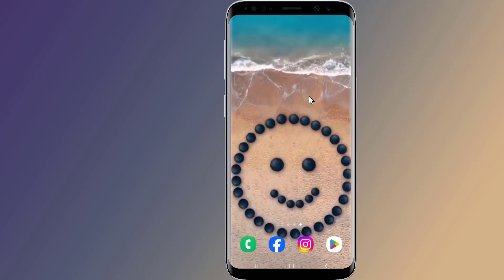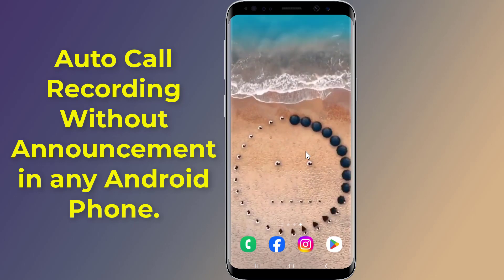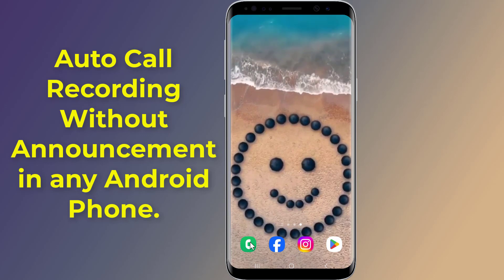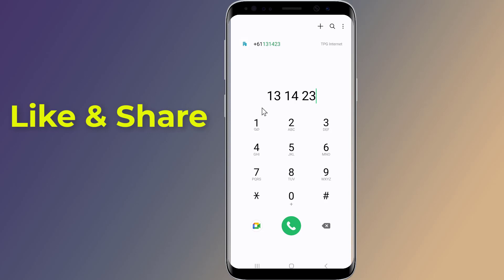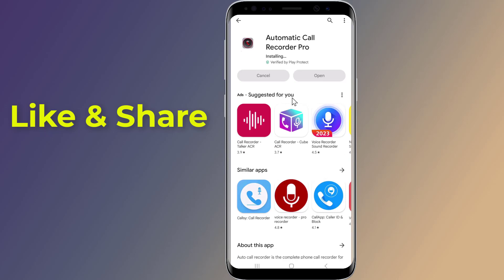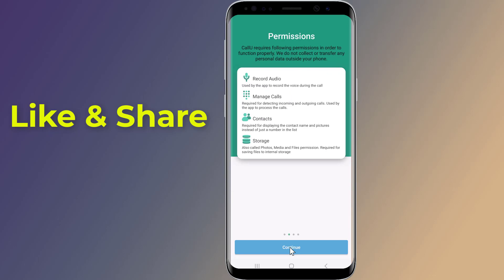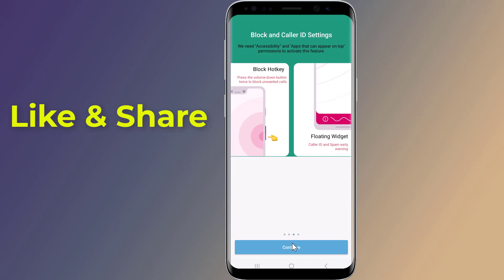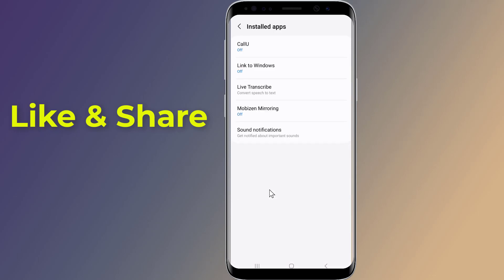Auto Call Recording Without Announcement in Any Android Phone Call Recorder Automatic - Howtosolveit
Do you want to enable Auto Call Recording Without Announcement in your Android Phone. Android Automatic Call Recorder allows you to record all phone calls, you can record both incoming and outgoing calls on your Android phone Call Recorder Automatic. Recording outgoing and incoming calls are automatically recorded in the background. In this video I will show you the best call recorder to Recording all phone calls Without Announcement.

How do I record a phone call automatically?
Can you record a call without someone knowing?
How do I record a live phone call?
Can I record a phone call on my iPhone?
Is there a way to automatically record phone calls on iPhone?
How can I record a phone call on my iphone for free?
What to do if someone is secretly recording you?
Can someone listen to my phone calls without me knowing?